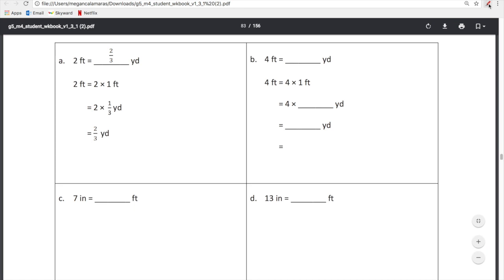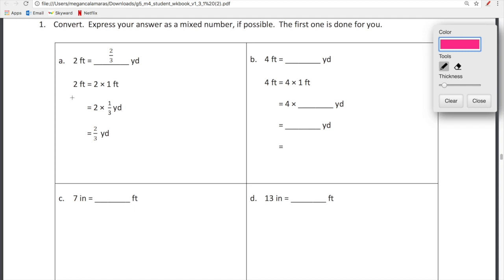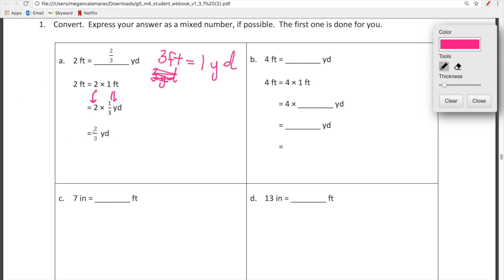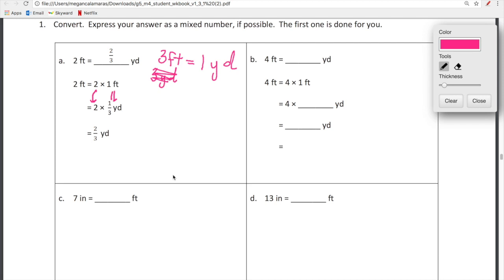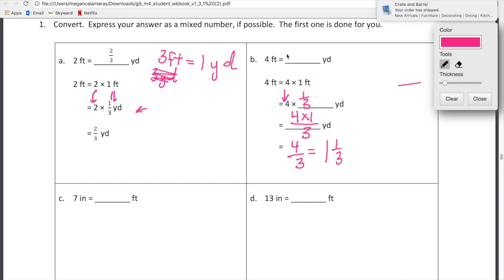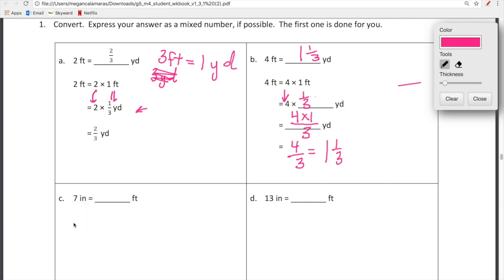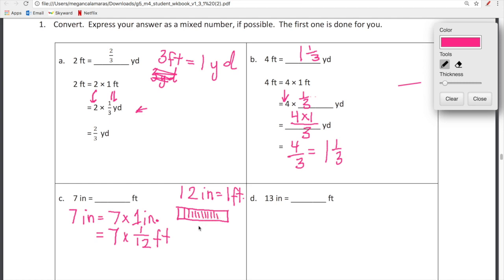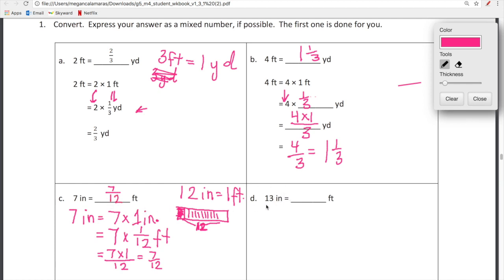Eureka Math Grade 5 Module 4 Lesson 19